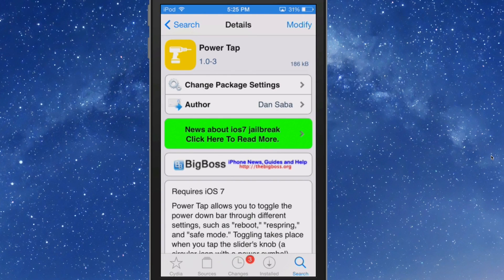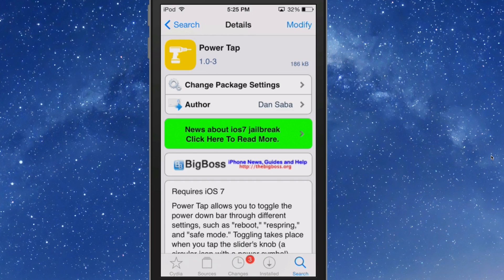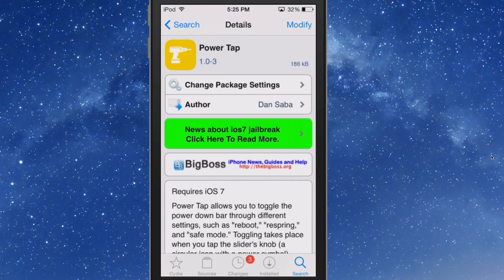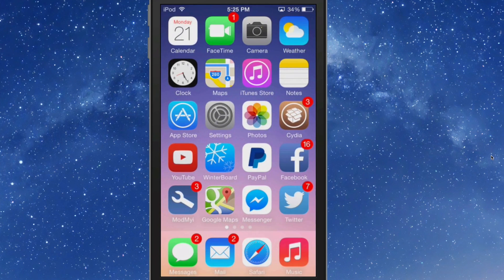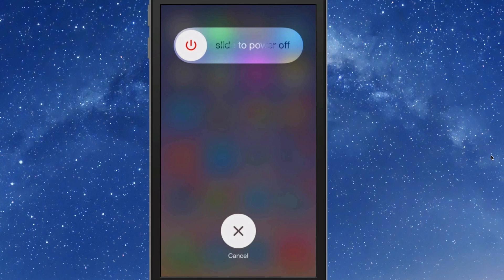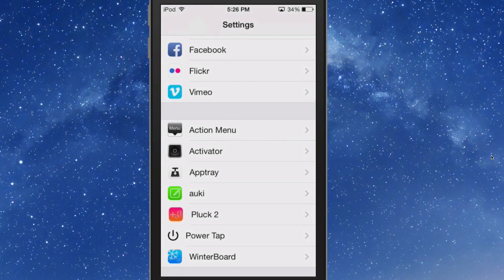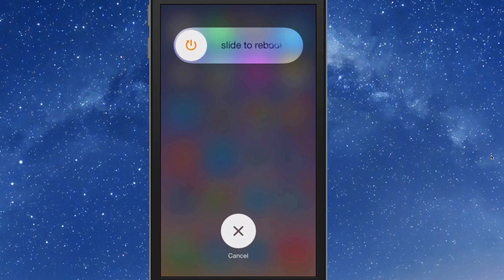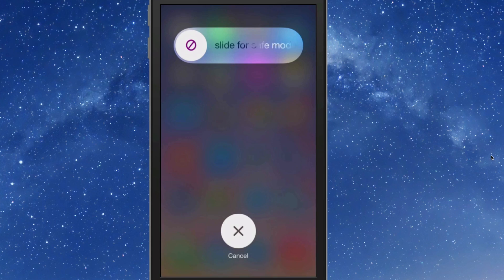PowerTap Tweak Adds Slide Reboot Respring Safe Mode Power Off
SOCIAL US